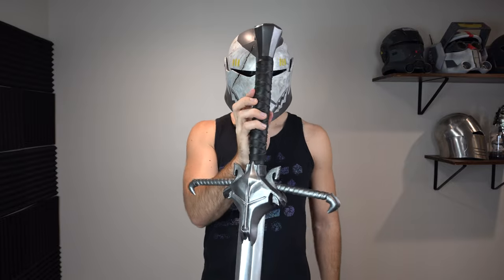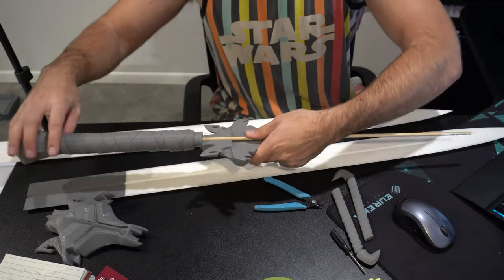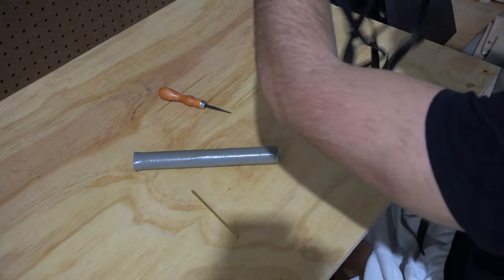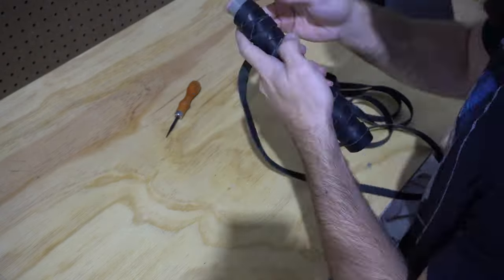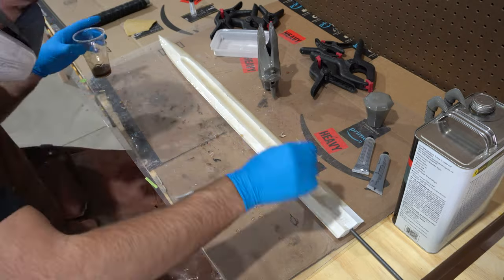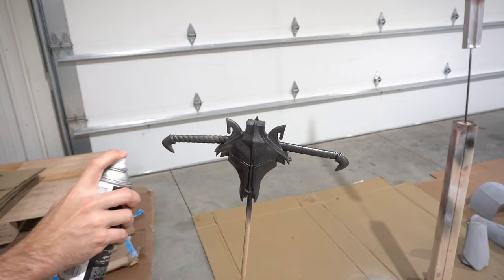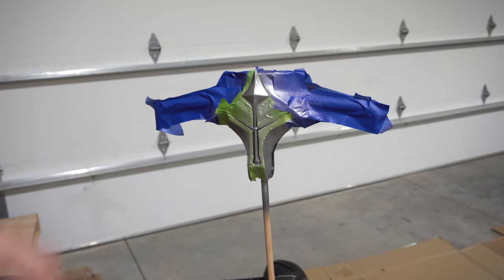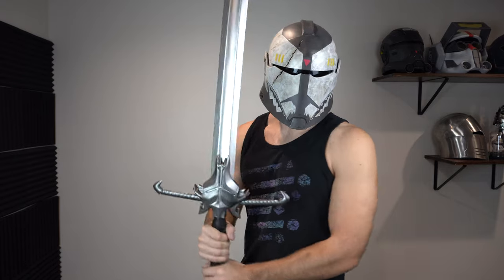Making a Jake Bartok Medieval Commander Wolffe Sword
In this video I show you guys how I made my Medieval Jake Bartok Commander Wolffe Sword!

CR-30 Printer

Leatherworking Fid
Lacing Needle
Leather Lace